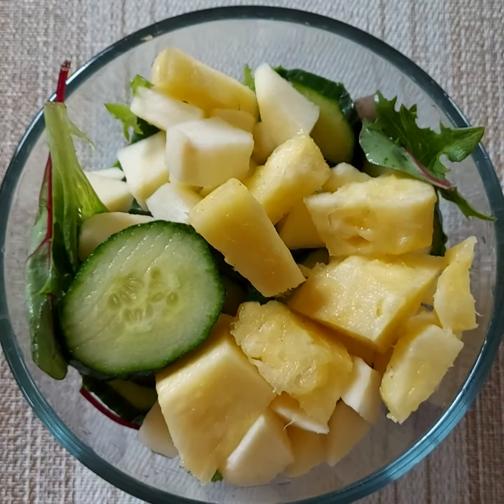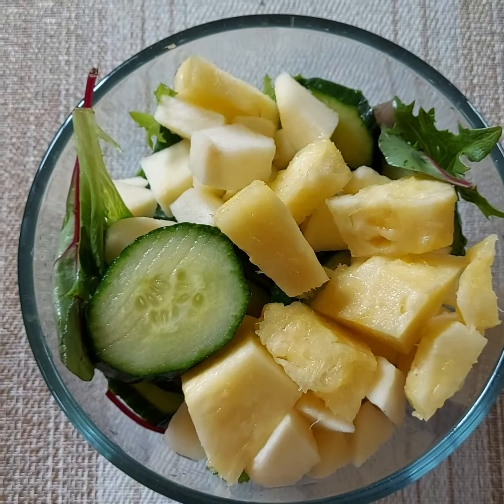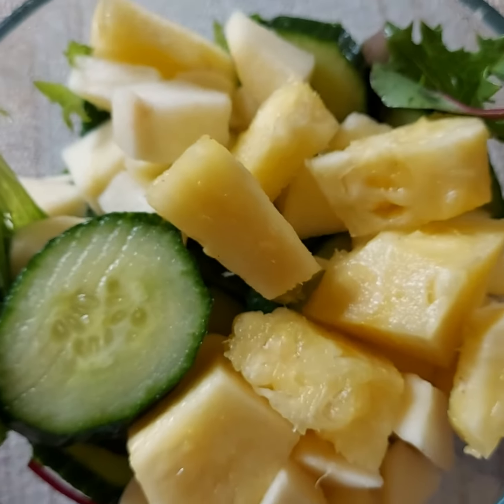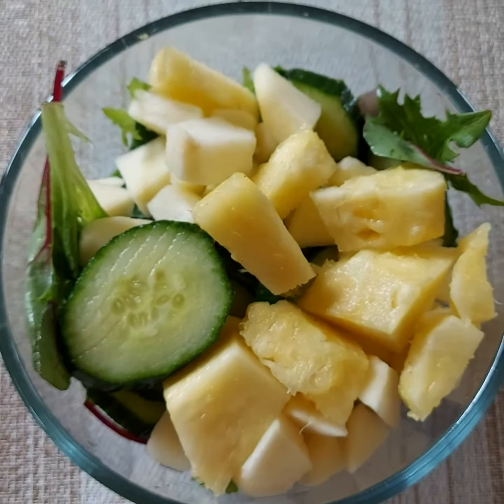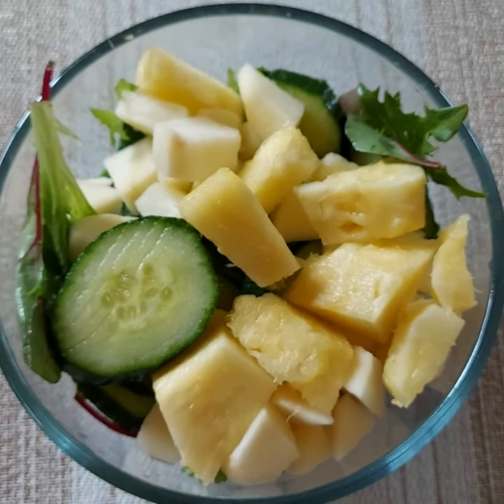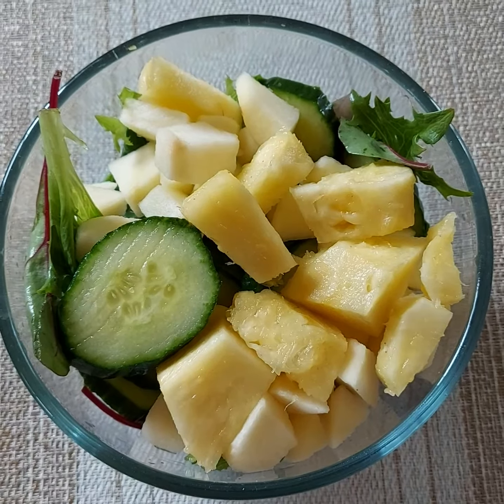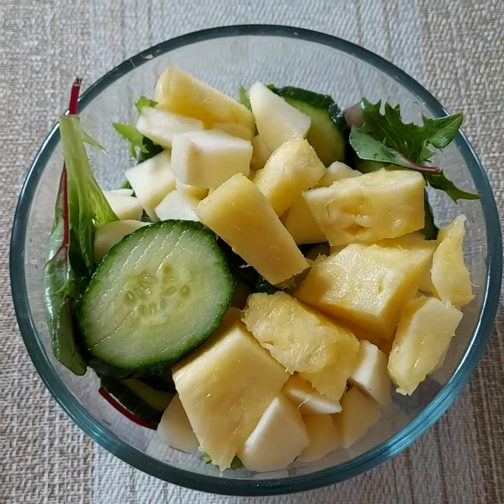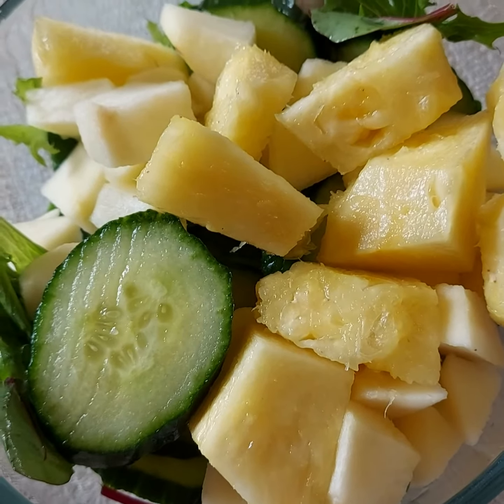Delicious and refreshing salad in minutes